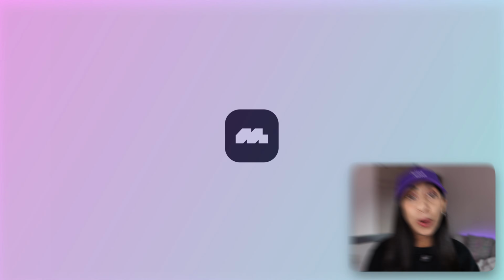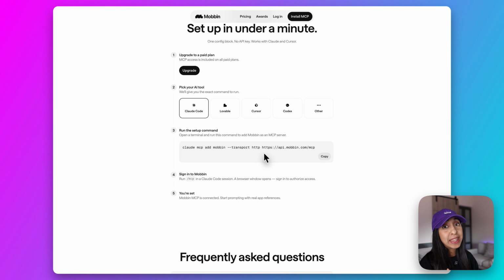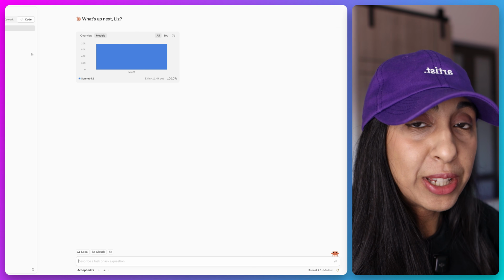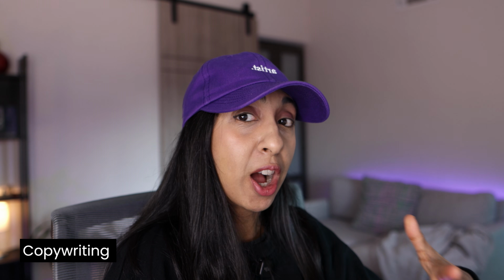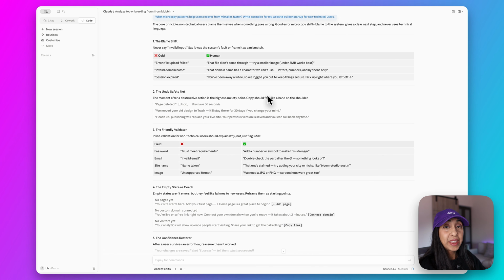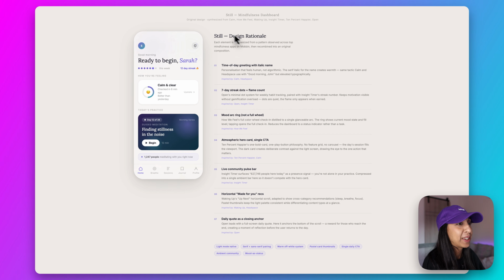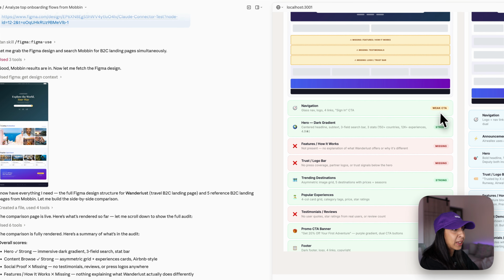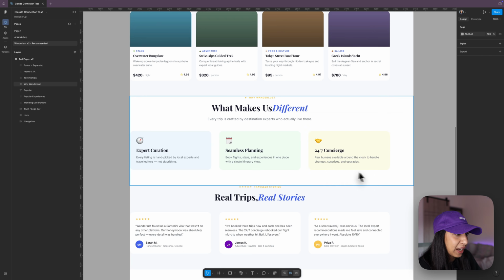I Connected Mobbin MCP to AI - 1000s of Real UI Screens Unlocked!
Mobbin just released their MCP that connects with all of your favorite AI tools like Claude Code, Cursor, Loveable, Codex and more. You can then use it to access over 600,000+ real UI screen patterns and flows to train your AI to generate better, more effective UI designs.

⏰ TIMESTAMPS
00:00 - Intro
00:32 - Why Use Mobbin MCP
01:02 - Claude Setup
02:47 - Pull in Examples
03:50 - Copywriting
06:00 - Analyze and Generate
07:00 - Connect to Figma MCP

⊚ Trained teacher
⊚ Youtube creator
⊚ Author